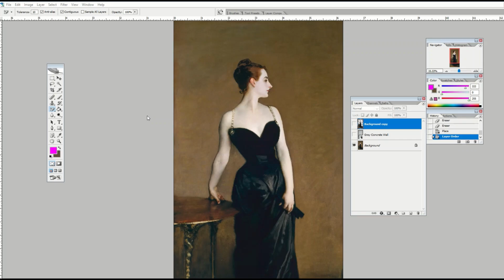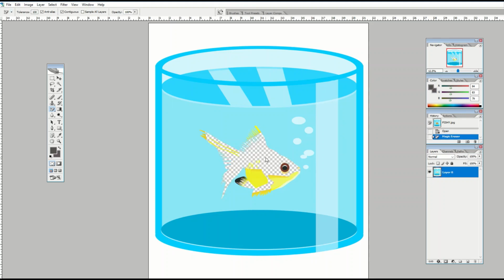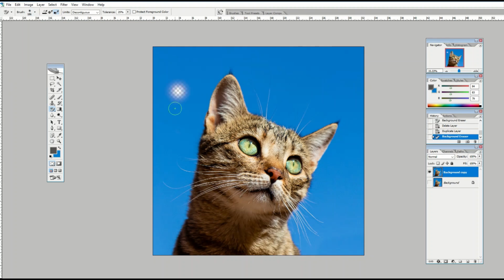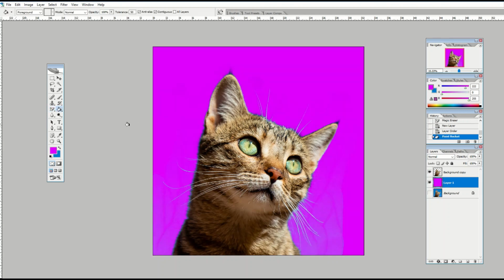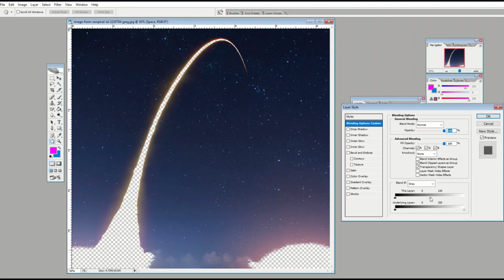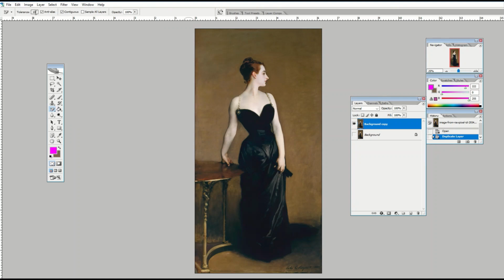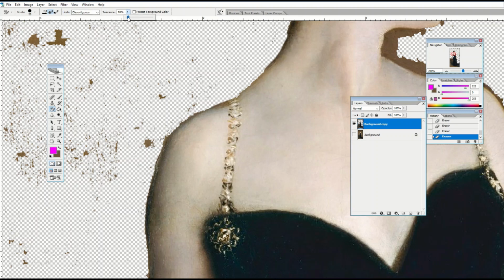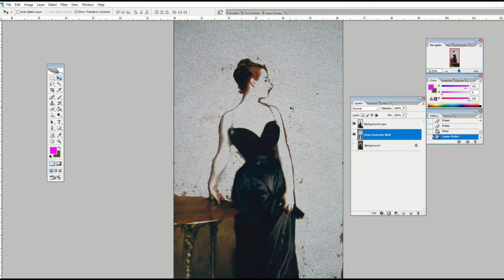3 SUPER EASY WAYS to REMOVE BACKGROUNDS in PHOTOSHOP - Tutorial for ABSOLUTE BEGINNERS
If you are designing art in Photoshop, removing the background color (or colors) can be one of the most time consuming and frustrating tasks. Here I cover three super easy ways you can remove backgrounds in Photoshop.

These tutorials are designed for absolute beginners in Photoshop. Although Photoshop has a ton of features, even if you just learn 20 core techniques, you will be a superstar designer and be able to make stellar artwork for print on demand stores like Redbubble, Teepublic, Etsy or Merch by Amazon. You can also modify existing pictures for great art for the house as well.

Timestamps:
00:00 Introduction
00:35 Magic Eraser
03:50 Background Eraser
08:45 Layer Style
13:38 Example (Using All 3 Methods)